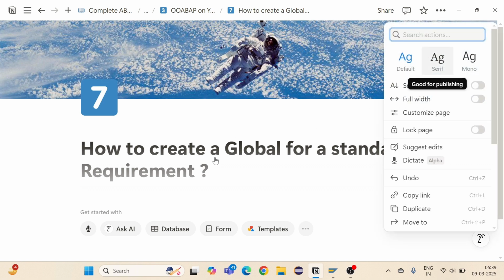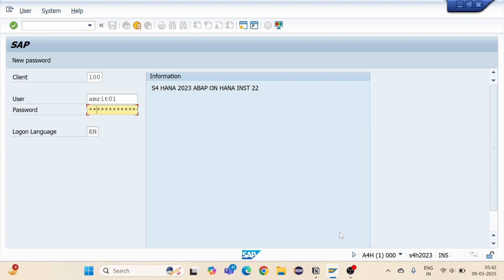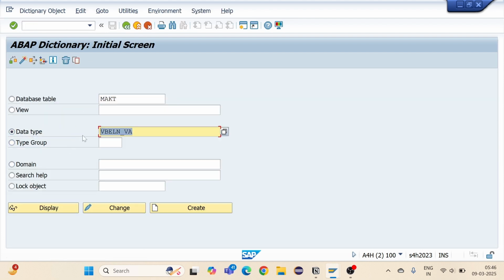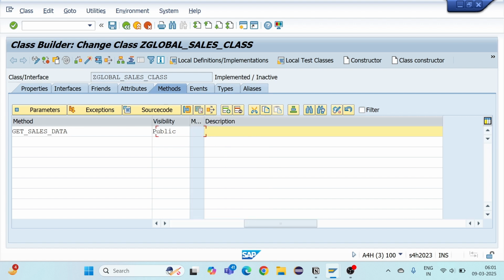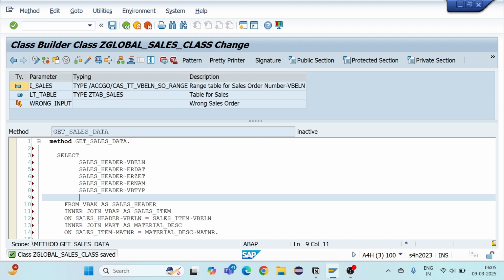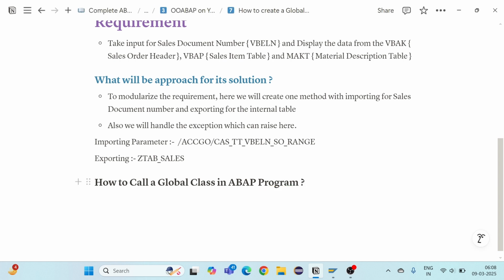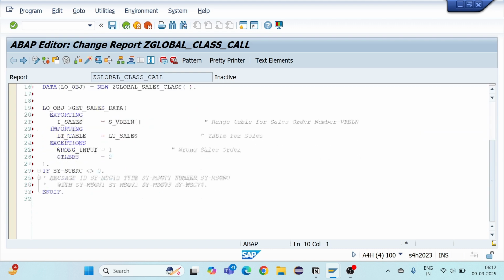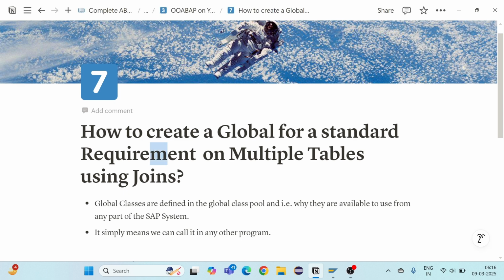2.7 Global Class with Multiple Inner Joins on Tables and modularization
🌐 Global Class with Multiple Inner Joins on Tables & Modularization in SAP ABAP 🚀

Welcome to another insightful session of the SAP ABAP Mastery Series 🎯! In this video, we explore how to create a Global Class and implement Multiple Inner Joins on tables while following best practices in Modularization.

📌 Key Topics Covered:
✅ Creating a Global Class in SAP ABAP
✅ Implementing Multiple Inner Joins to fetch data efficiently
✅ Writing modular & reusable methods
✅ Optimizing database queries for better performance ⚡
✅ Calling the Global Class from a report program

🛠️ Step-by-Step Implementation:
1️⃣ Create a Global Class in SE24
2️⃣ Define methods for data retrieval using INNER JOINS
3️⃣ Use SELECT...INNER JOIN to fetch data from multiple tables 📊
4️⃣ Implement modularization for better code structure
5️⃣ Call the class methods from a report program

Learn how to improve code reusability & performance 🚀
Understand best practices in Object-Oriented ABAP (OOPs)
Practical real-time coding examples for hands-on learning 🎥